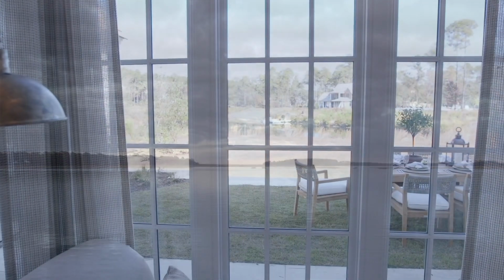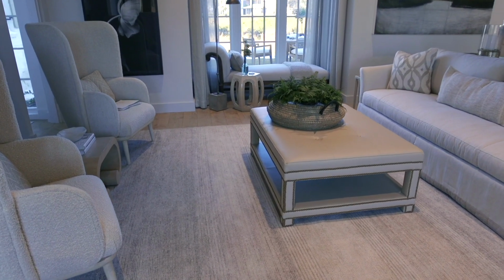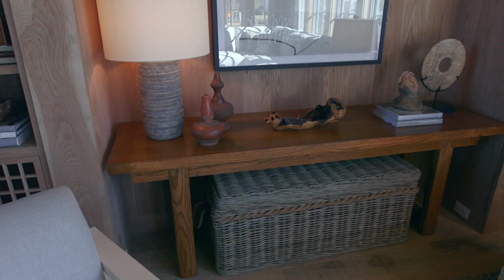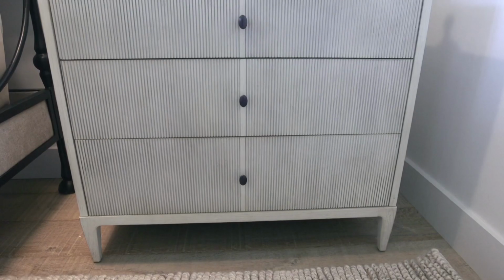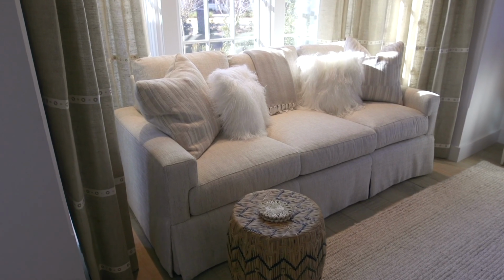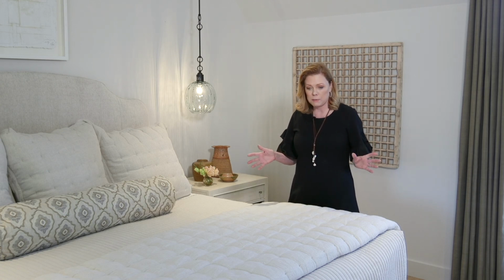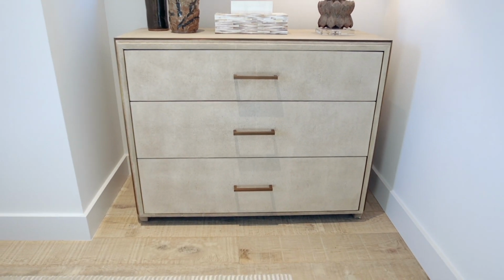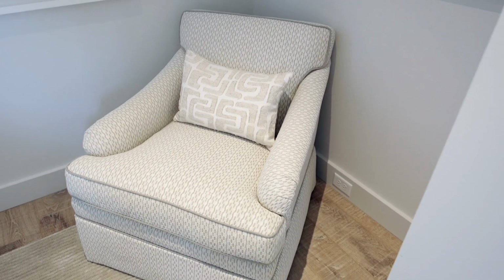Selecting Furniture for the Palmetto Bluff Showhouse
Designers Phoebe Howard and Nellie Howard Ossi tell all about the furniture selected for the 2022 Flower Magazine Palmetto Bluff Showhouse. To complement the architecture’s Belgian influences, the designers chose primarily neutral colors and a linen fabric scheme that highlights textures. From the living room’s Plaza sofa, Leroi wingback chairs, and Wellborn ottoman to the kitchen’s custom Lillian August banquette and Arte chairs, @sherrillfurniturebrands provided ideal pieces for every space. Phoebe shares her favorite pieces, selection tips, and the details she loves.